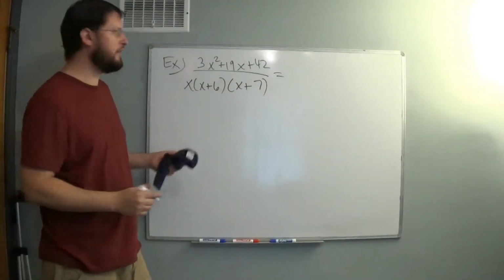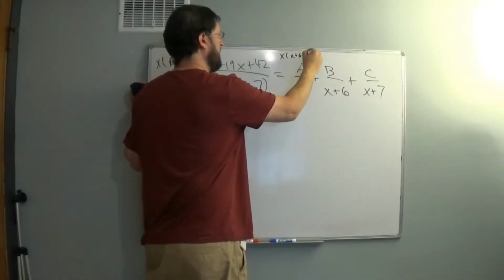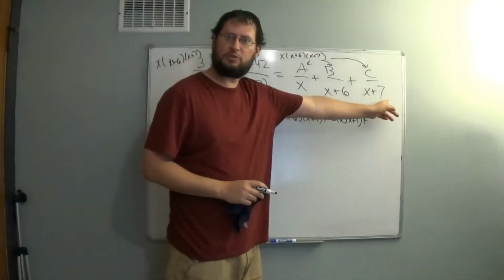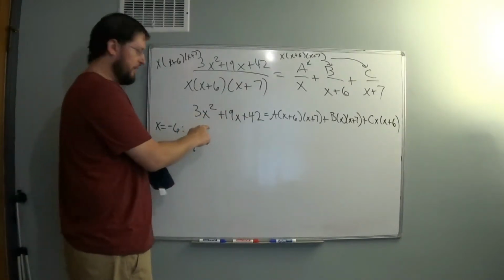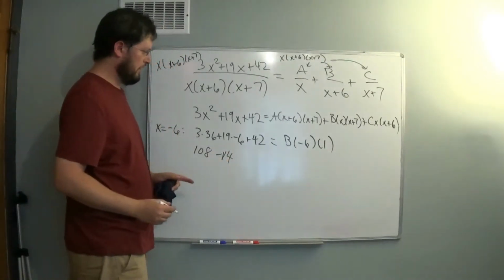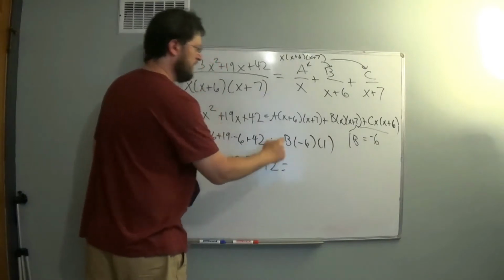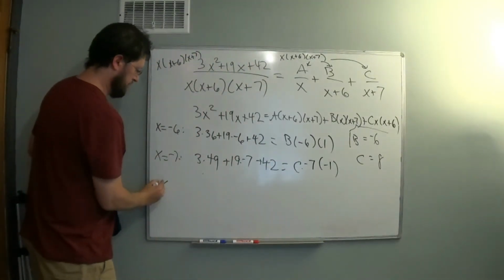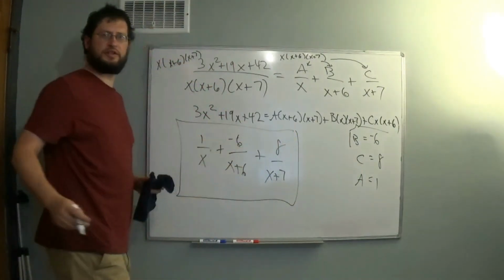Partial Fractions 06